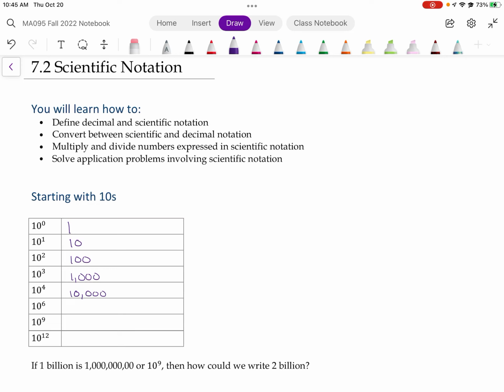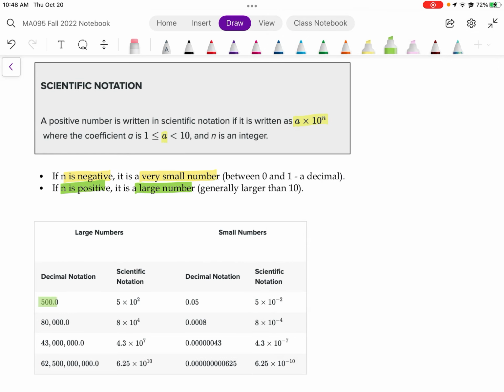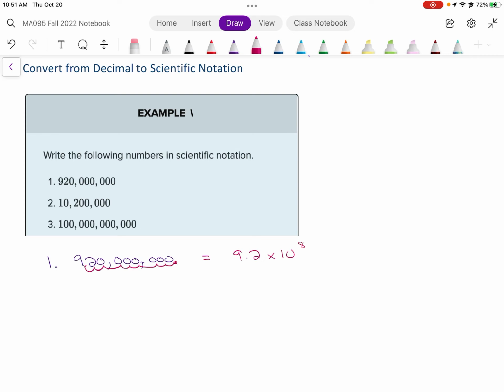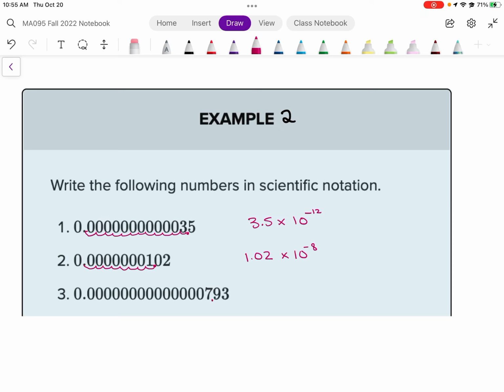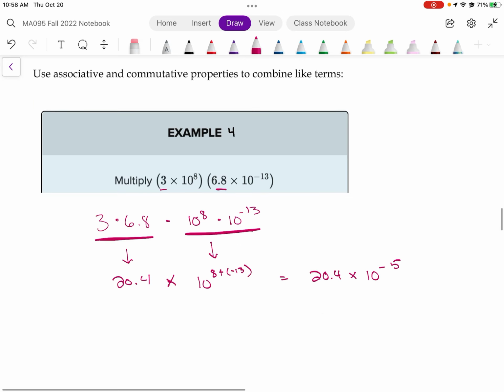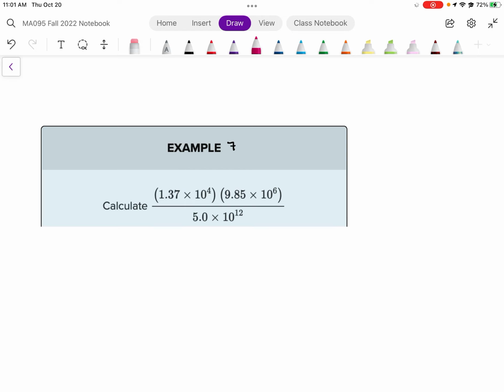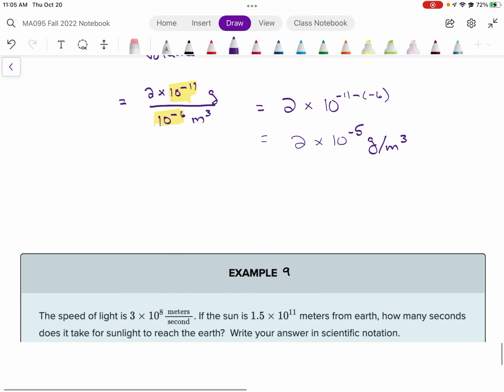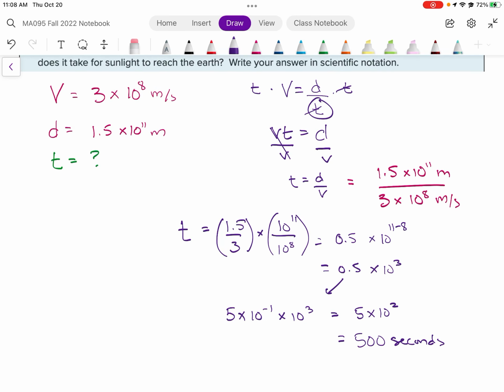Intermediate Algebra 7.2 Scientific Notation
• Define decimal and scientific notation
• Convert between scientific and decimal notation
• Multiply and divide numbers expressed in scientific notation
• Solve application problems involving scientific notation